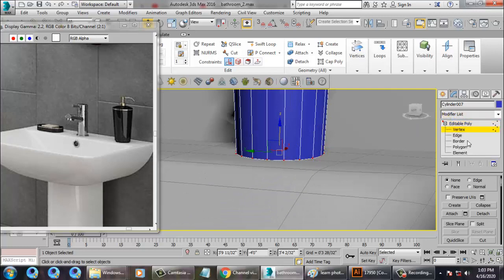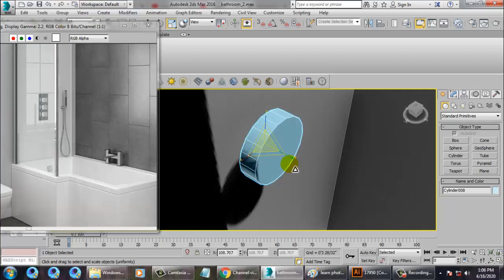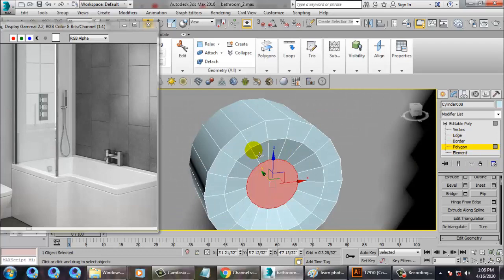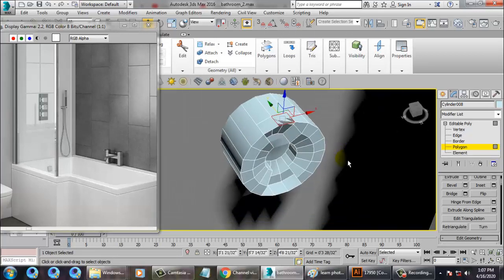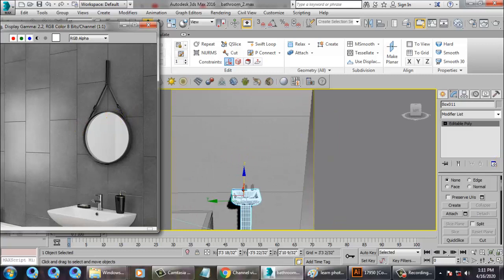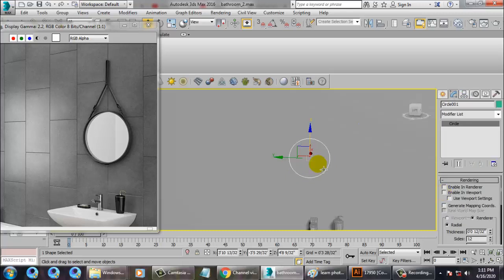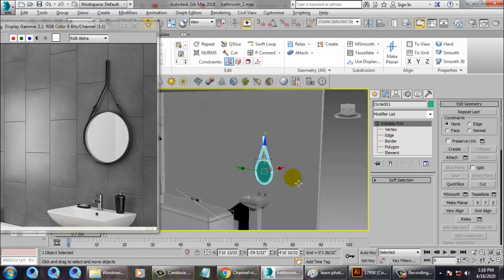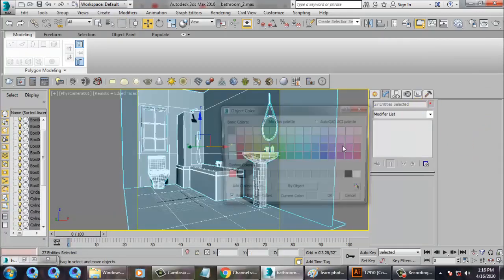Tutorial on Modeling ,Texturing and Lighting a Bathroom in 3dsmax ( Part 4)